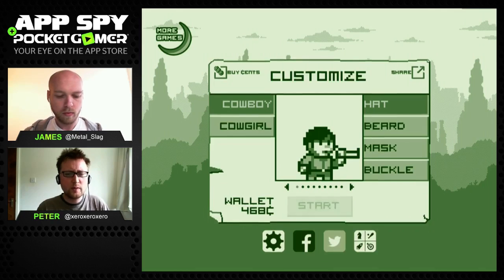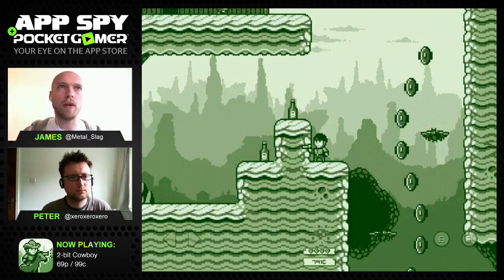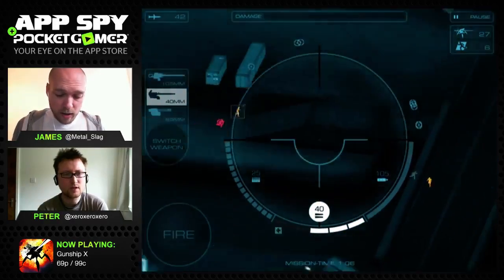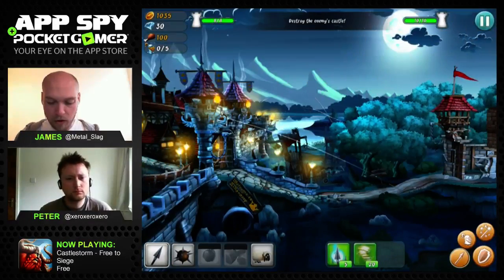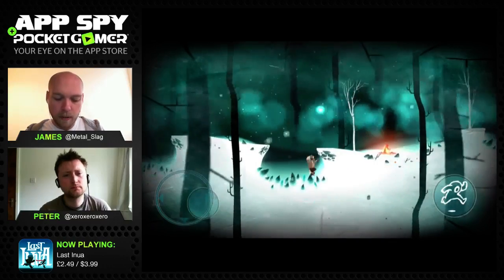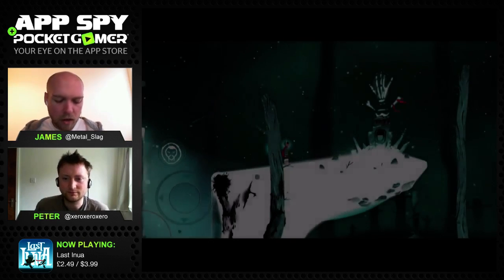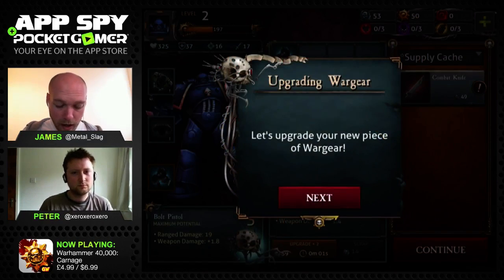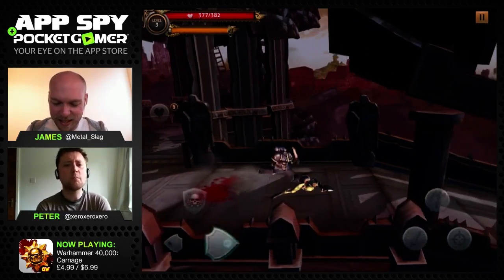Eye on the App Store: Warhammer 40K: Carnage, Last Inua, and more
James and Peter walk you through this week's most exciting iOS releases.